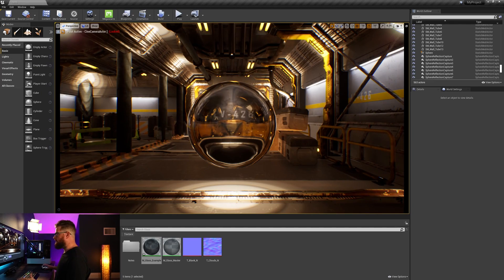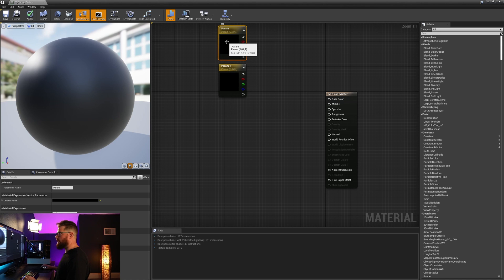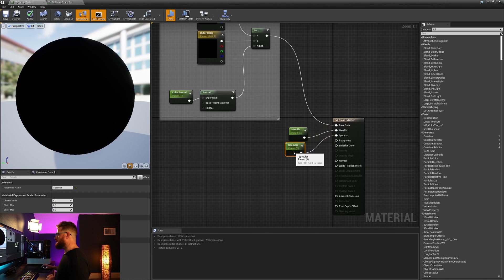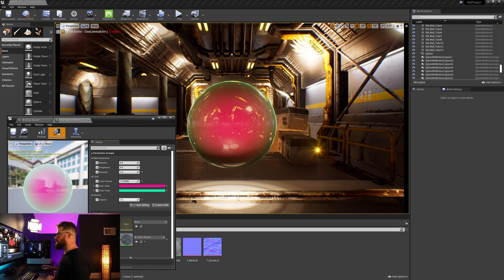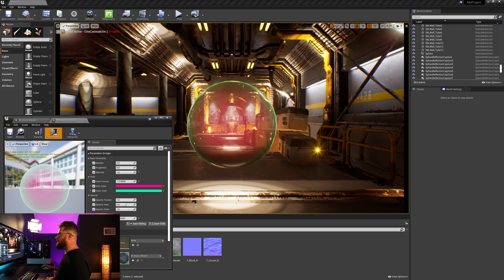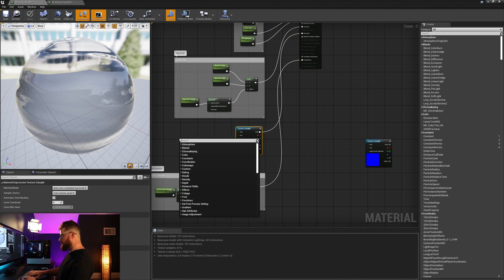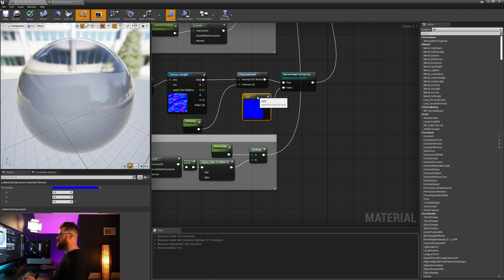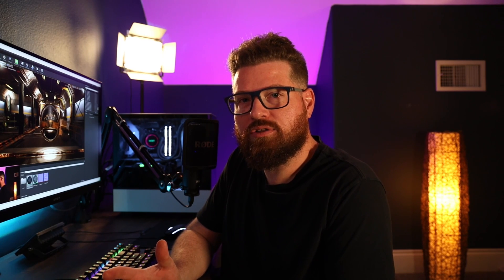How to make realistic glass in Unreal Engine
In this video I will show you how to make a realistic glass material in Unreal Engine. An image breakdown can be found on my Artstation Here: